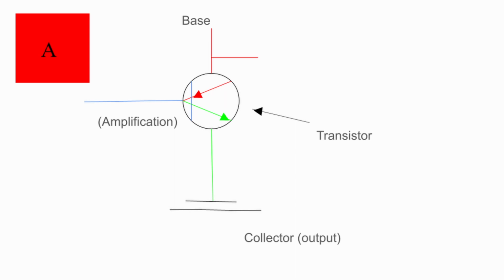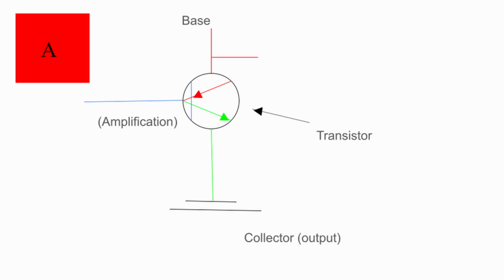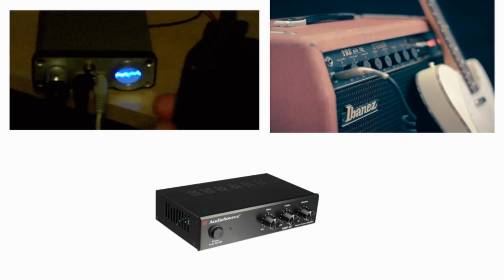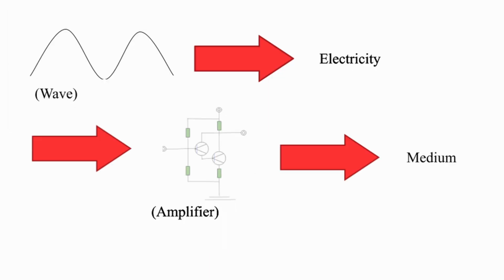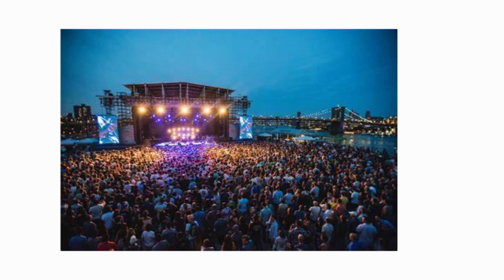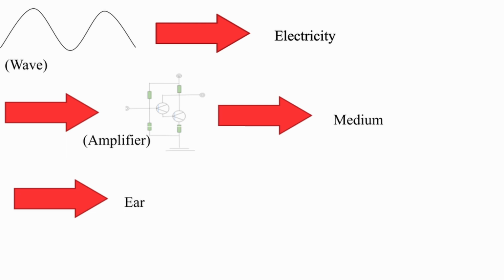The physics of the amplifier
Today, I will show you the wonders of the device known as the amplifier. It's not as exciting as I've made it out to be, but you will likely learn something new by watching this.